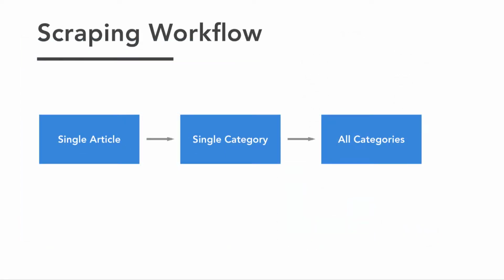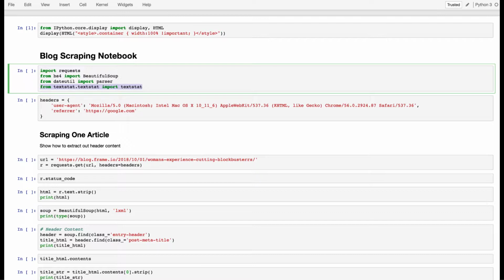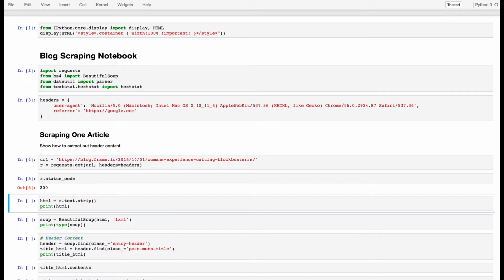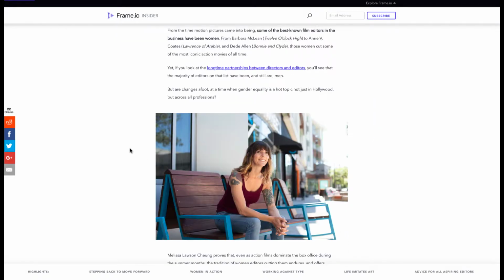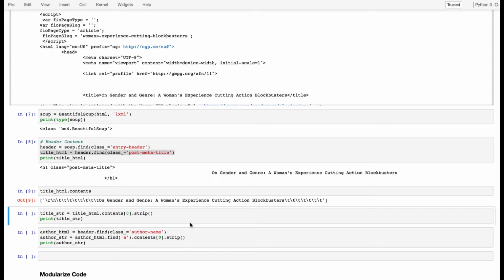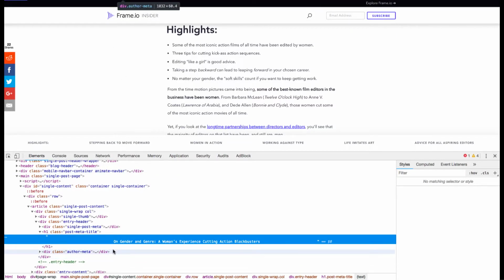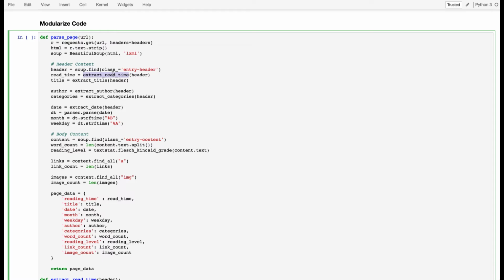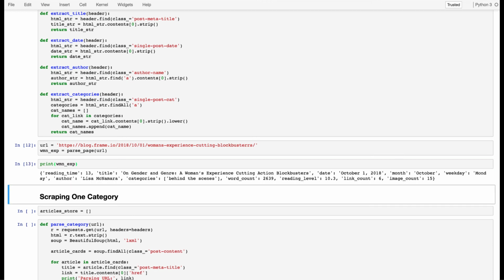Blogging Analytics Dashboard in Python - Scraping One Page